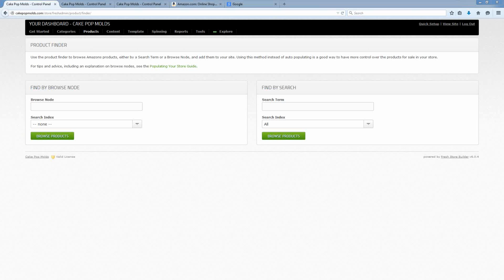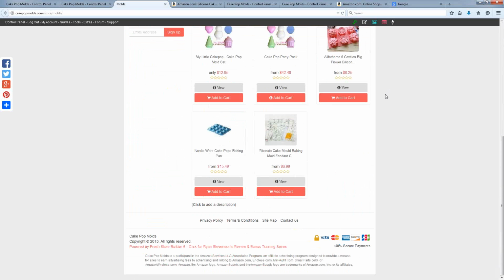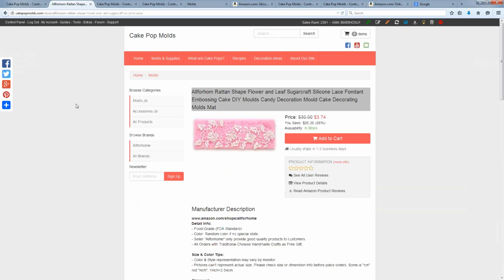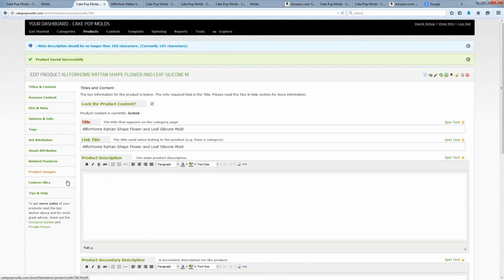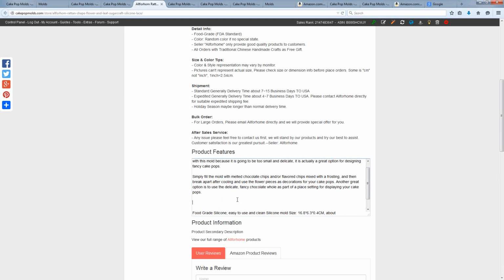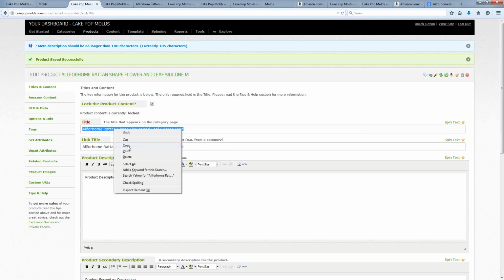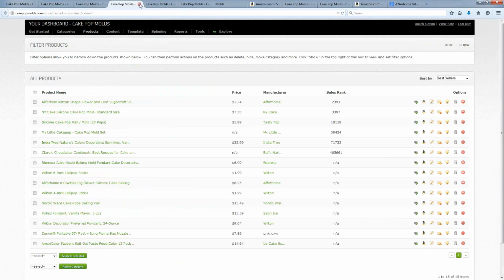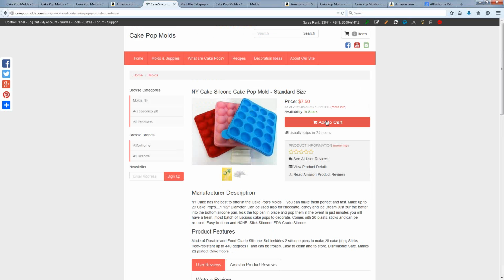FSB6 - Amazon Product Page Creation 1/2